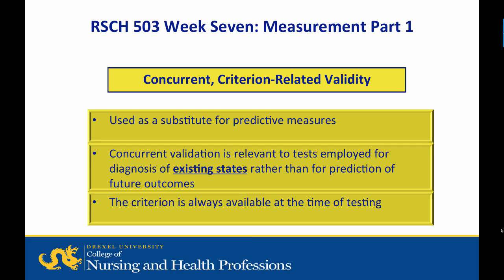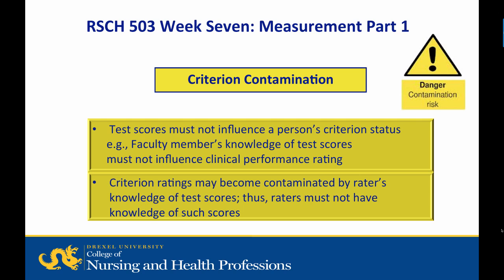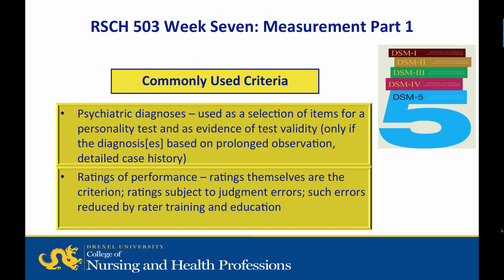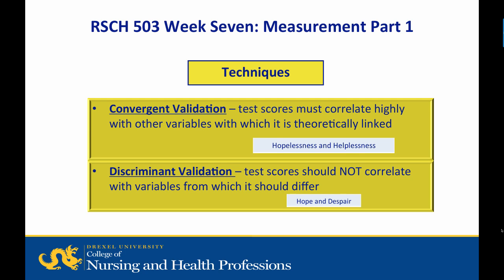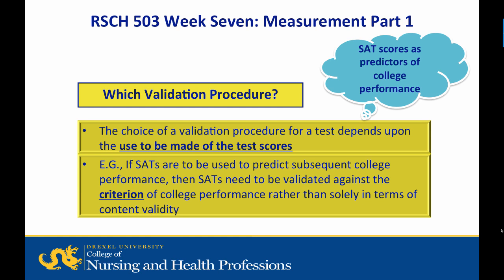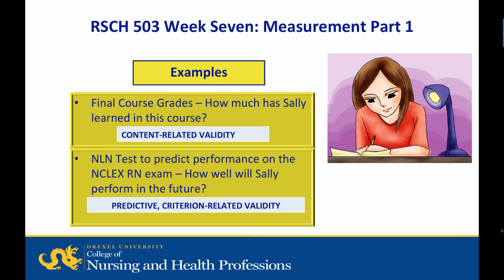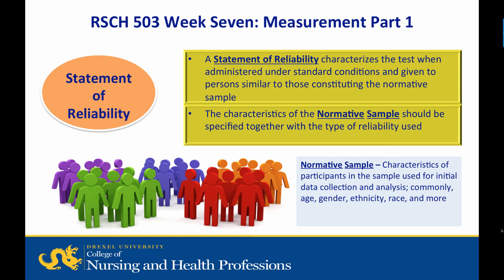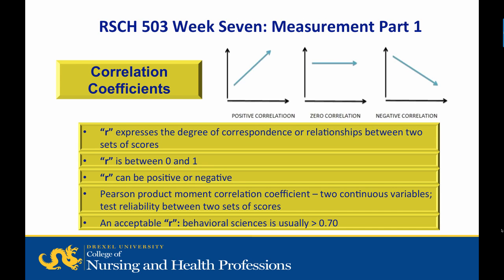RSCH503 Week Seven Part 2 - 2018